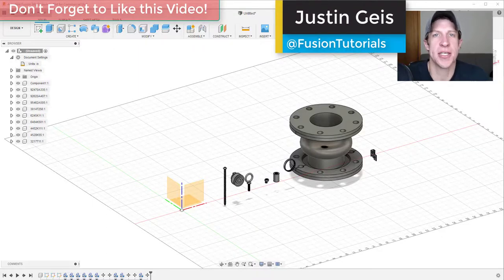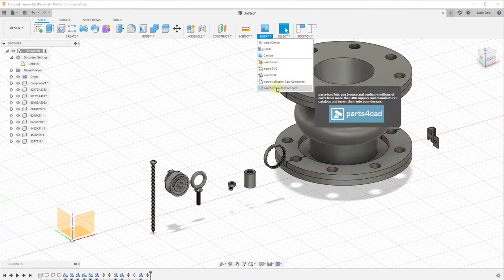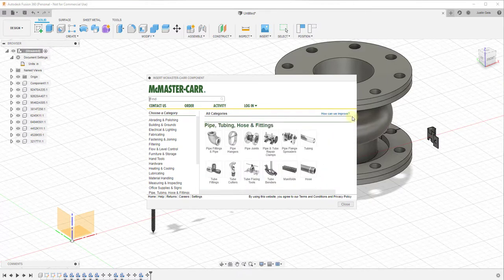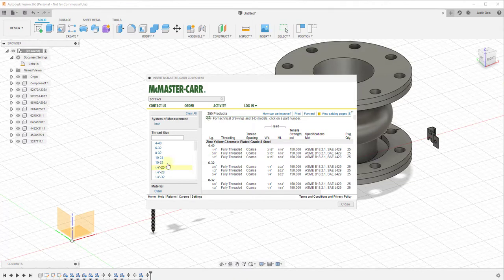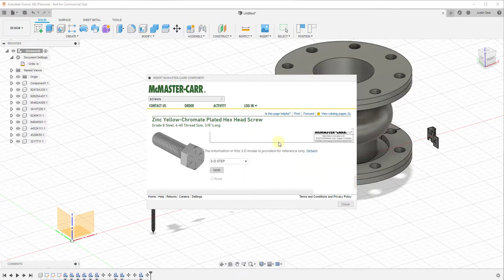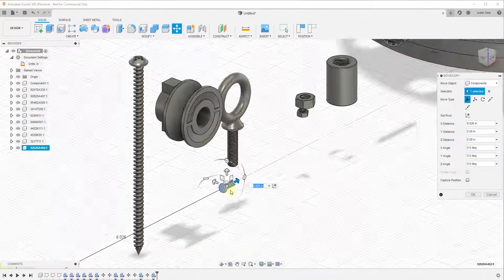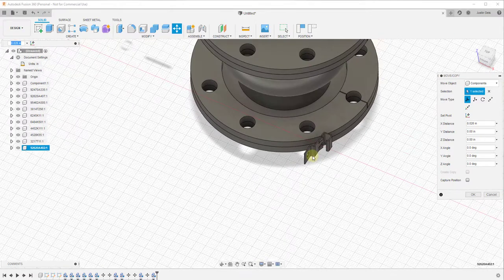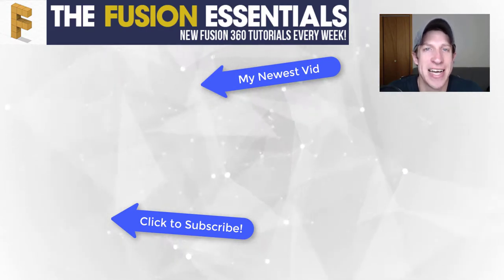FREE Hardware Component Library for Autodesk Fusion 360 - The McMaster-Carr Link!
One of the cool things about Autodesk Fusion 360 is how great it is for manufacturing models. This video will teach you how to use the built-in McMaster Carr link to insert all kinds of pre-modeled hardware, like nuts, bolts, screws, eyehooks, and much much more! Plus, all these models are modeled accurately with real-world dimensions, so you can use them for production drawings and other real-world applications as well!